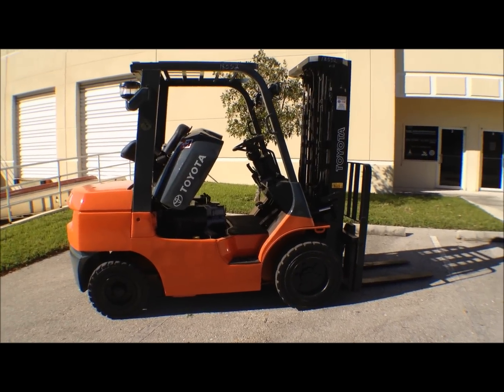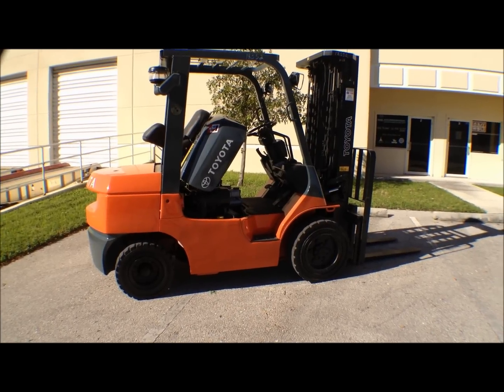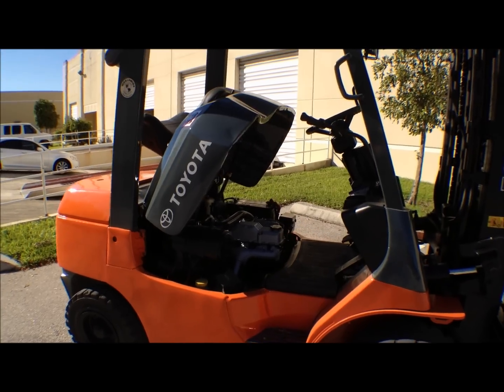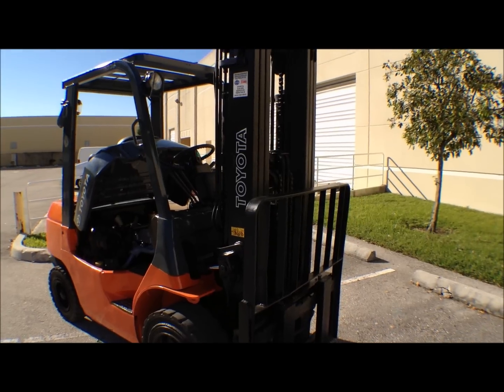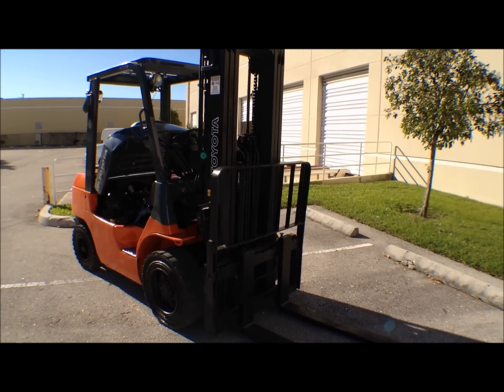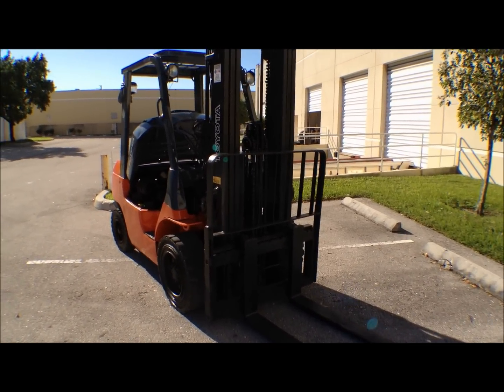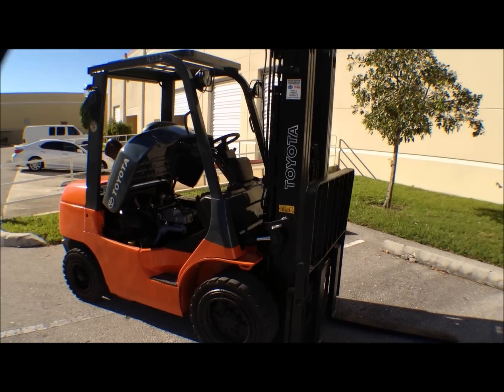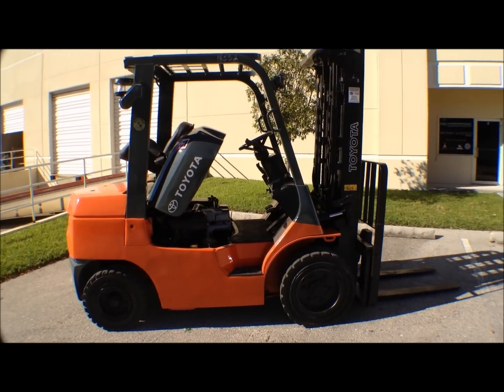Toyota 7FDU30 6,000 lb Forklift at Worldwide Forklift, Ft. Lauderdale, Fl.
Used and fully reconditioned Toyota 7FDU30 6,000 pound forklift with pneumatic tires, diesel engine, 3 stage mast 87/187 and side shifter